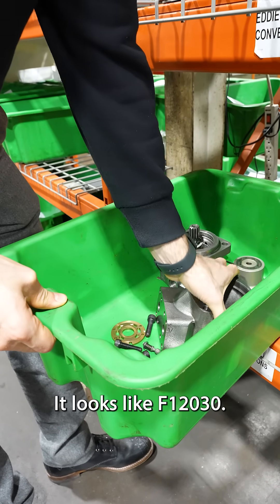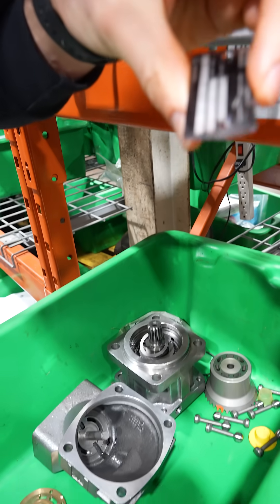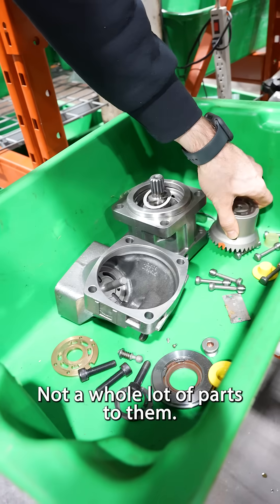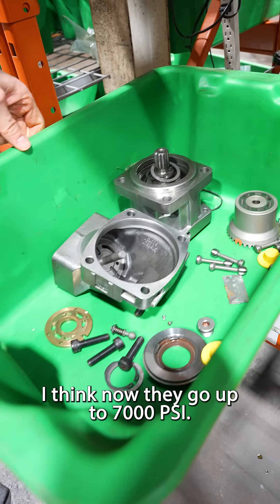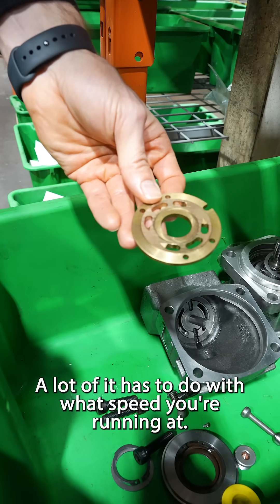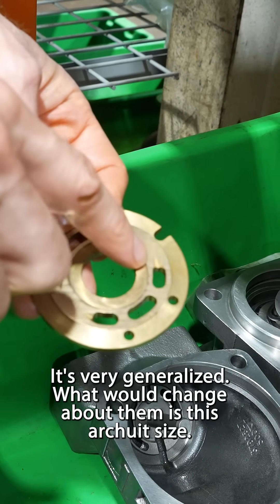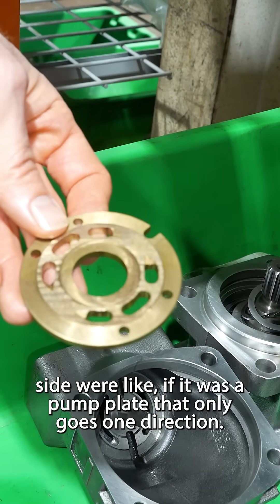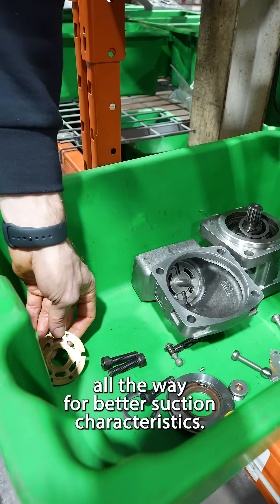F12030 Hydraulic Pump EXPLAINED